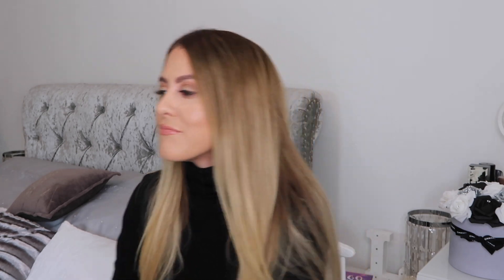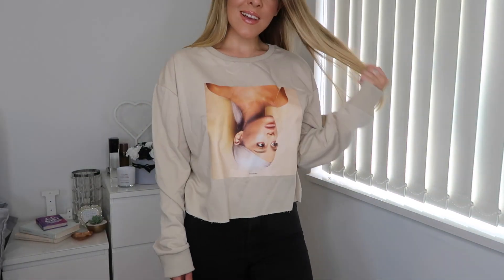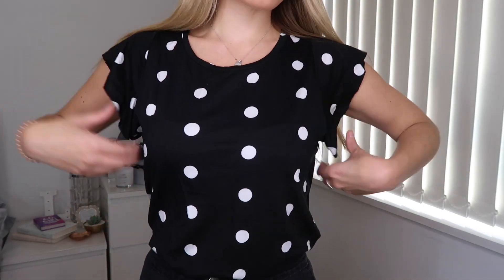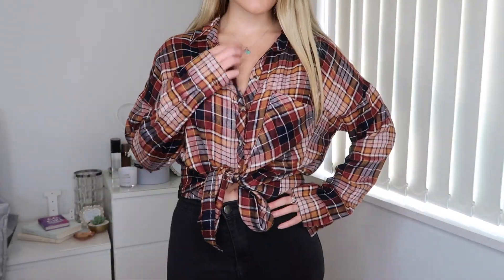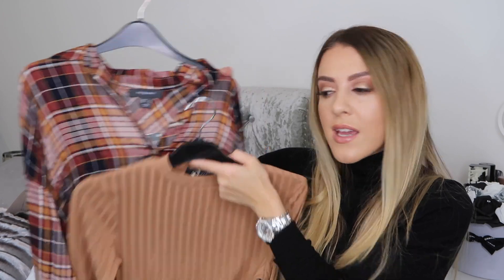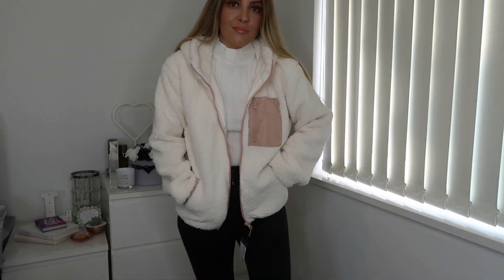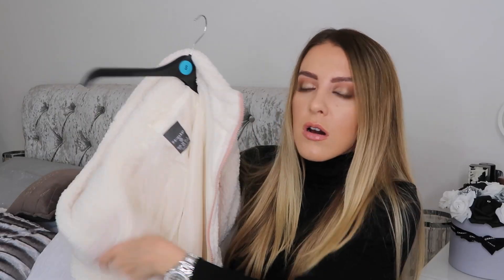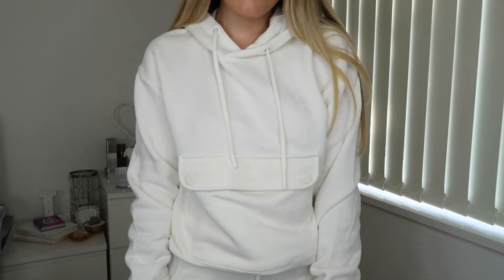AUGUST MONTHLY PRIMARK HAUL / TRY ON! LAUREN FAYE.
* AUGUST PRIMARK HAUL*